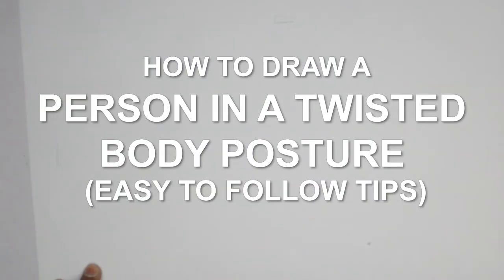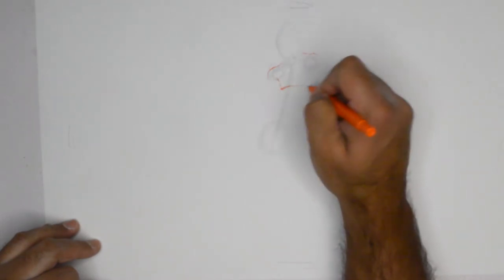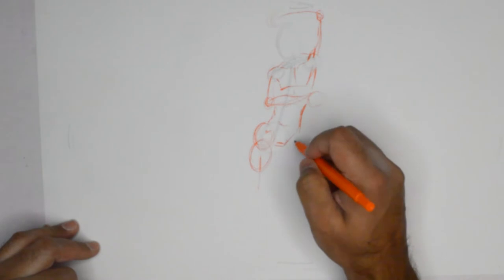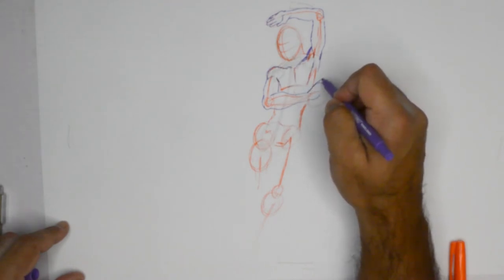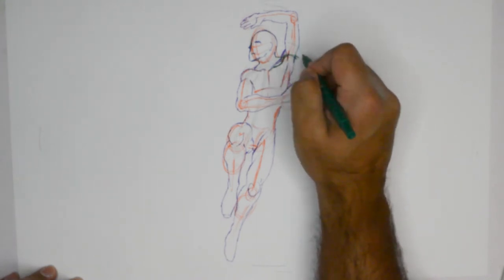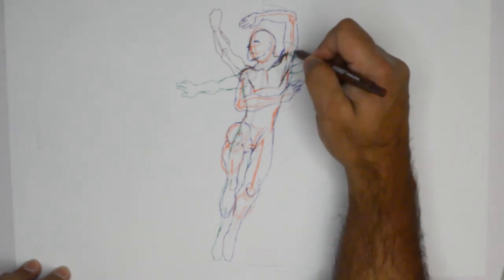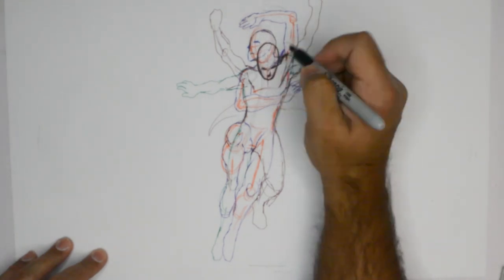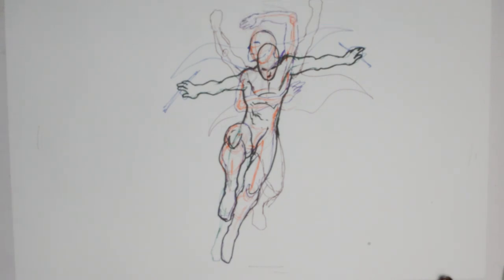How to Draw Person in a Twisted Pose | Drawing Tutorial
In this video we'll show you how to draw a person in a twisted pose. This will be done in a tutorial / step by step drawing format with instruction. Learn and follow along; pause as you need to and practice your drawing and sketching skills.